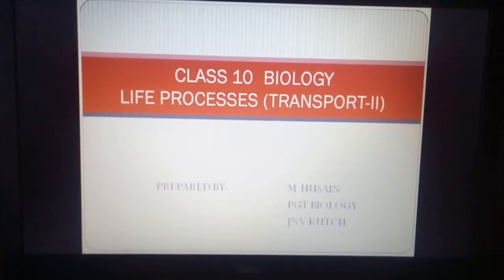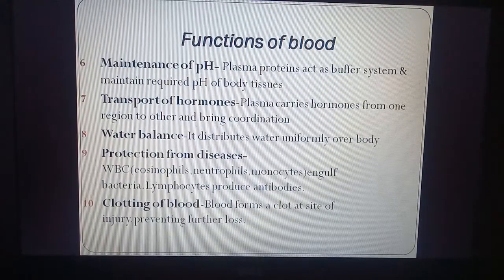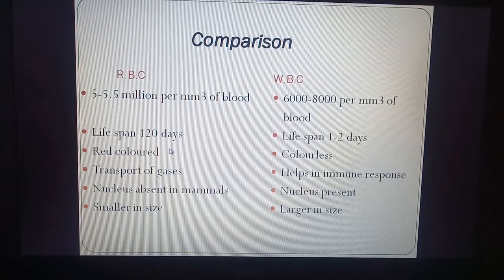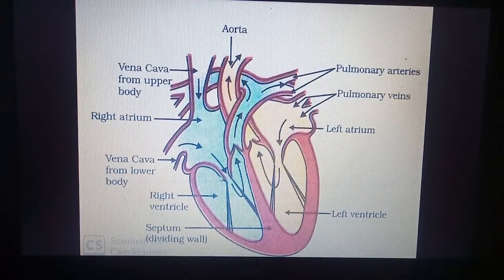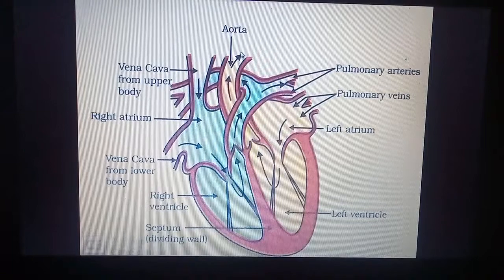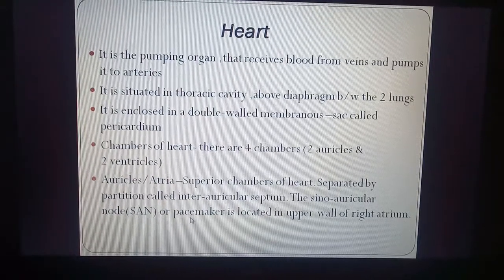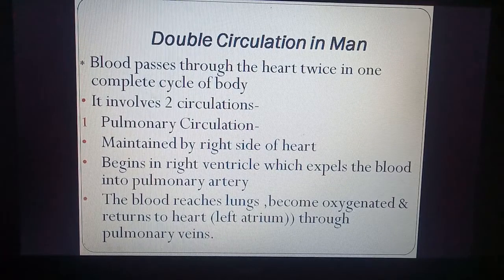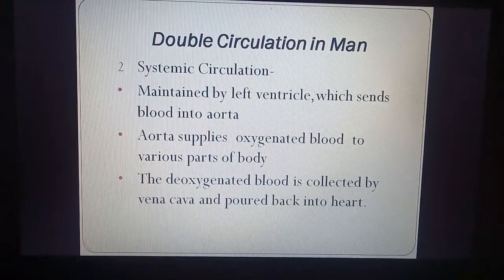CBSE class 10 Biology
Life Processes (Transport Part 2)